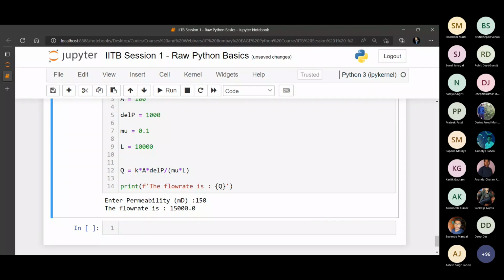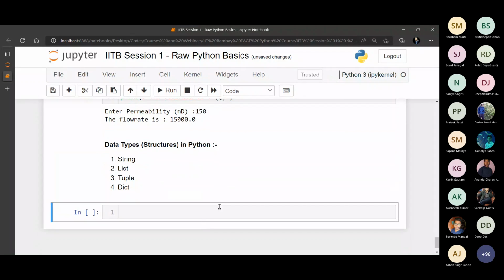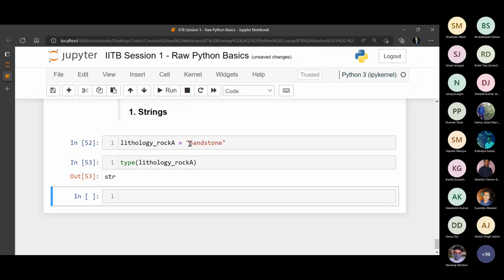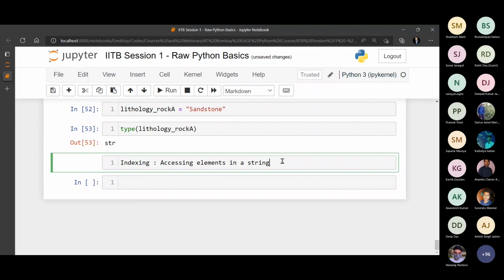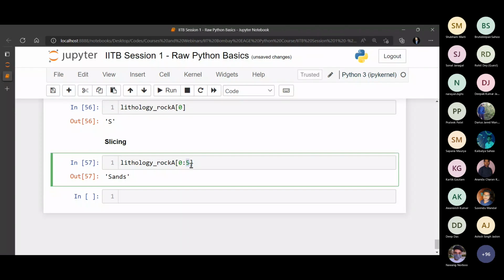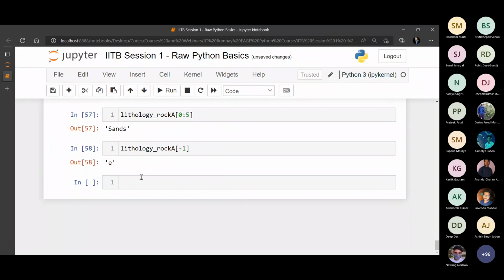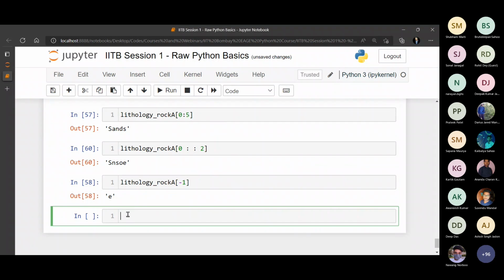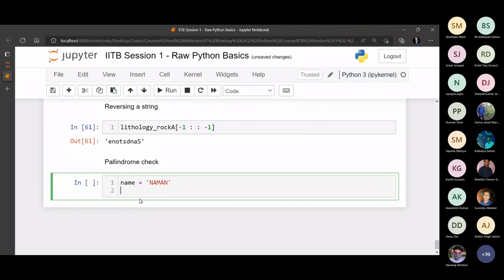Lecture 4 : Data Structures - Strings (Index Slice Reverse) with Python